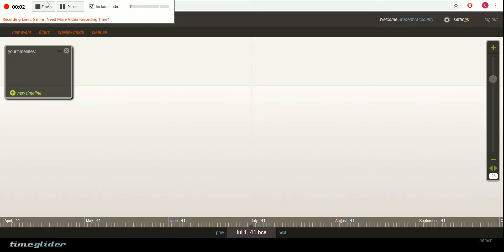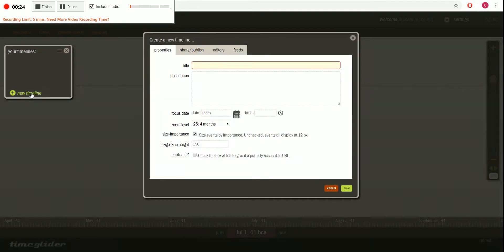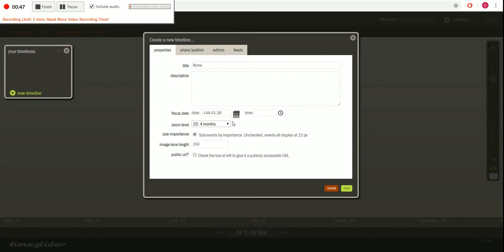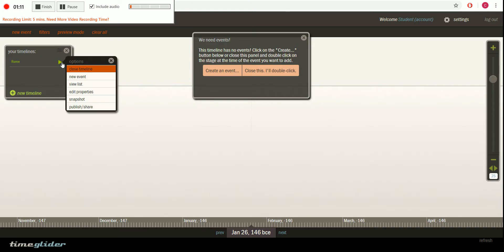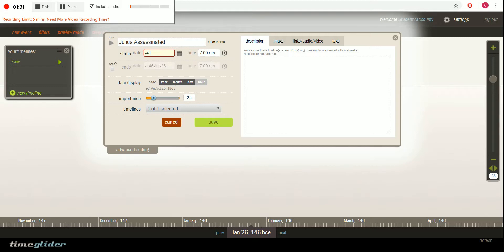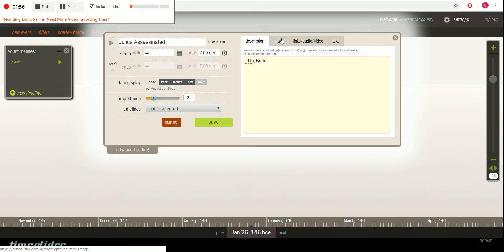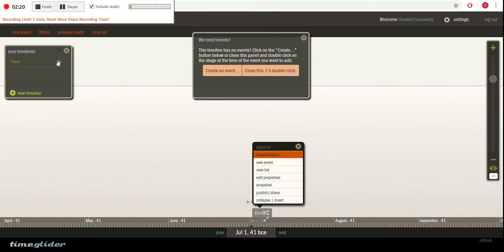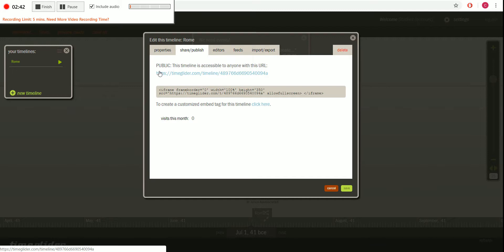How to use Time Glider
This is a quick tutorial to help one use Timeglider.com to make a timeline.